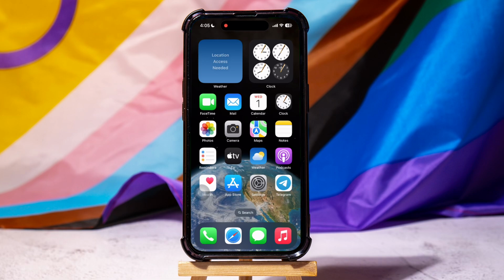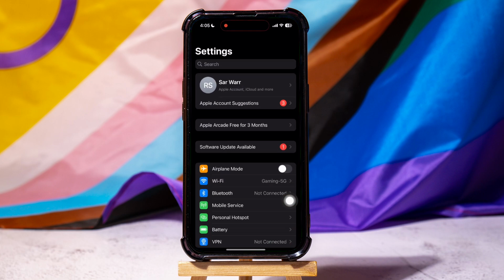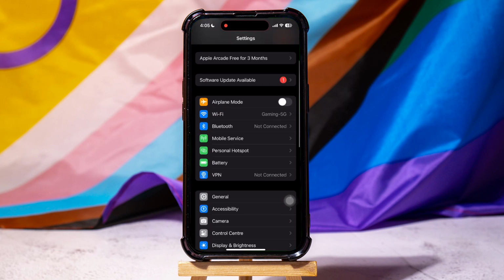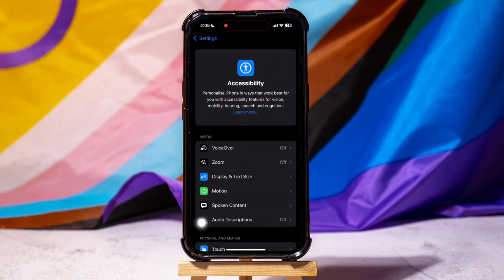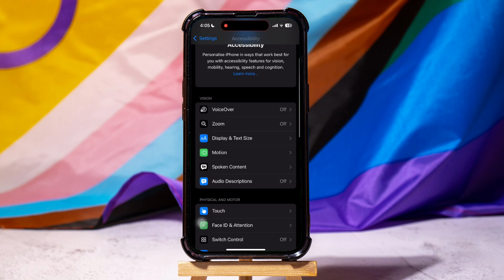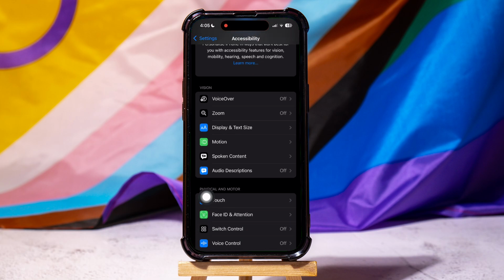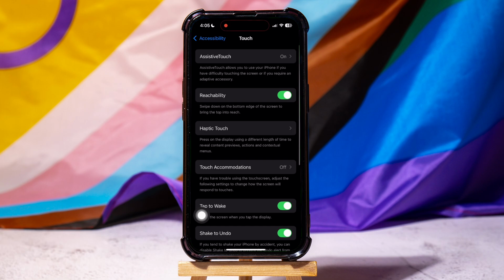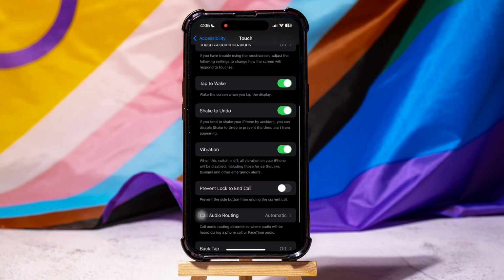How To Decline Calls On iPhone 2026 (Step-By-Step Tutorial)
Today I'll walk you through all the different ways to decline calls on your iPhone, from basic methods to advanced features that give you more control over unwanted calls. You'll learn exactly how to reject incoming calls quickly and discreetly, whether you're in a meeting, busy with something important, or simply don't want to talk. We'll start with the simplest techniques using your iPhone's built-in buttons and touch controls, then explore more sophisticated options like sending custom text messages, using Do Not Disturb mode, and setting up call blocking features. I'll show you step-by-step how to decline calls with different gestures, automatically send pre-written responses to let callers know why you can't talk, and even how to silence calls from unknown numbers. Whether you want to politely decline a call from someone you know or block persistent spam callers, these essential iPhone skills will help you manage your calls more effectively and maintain better control over your phone interruptions.